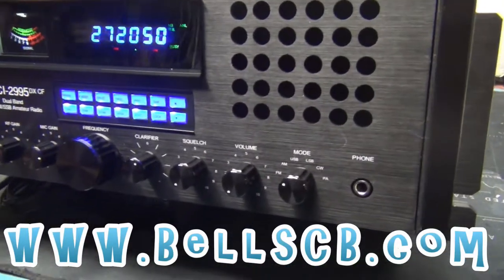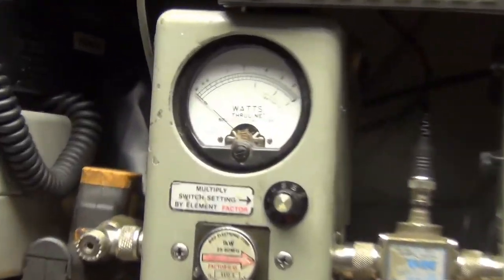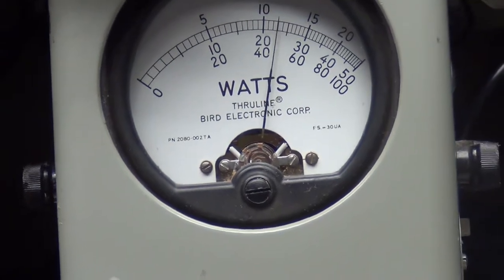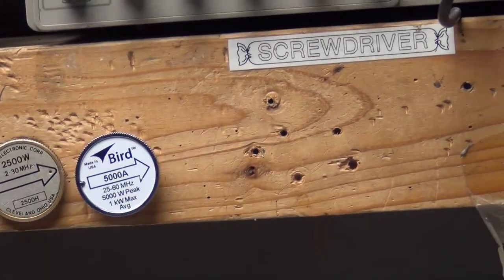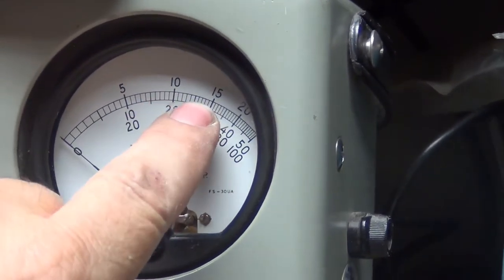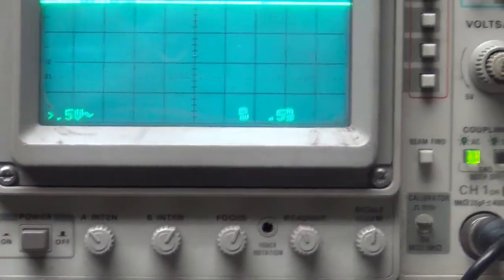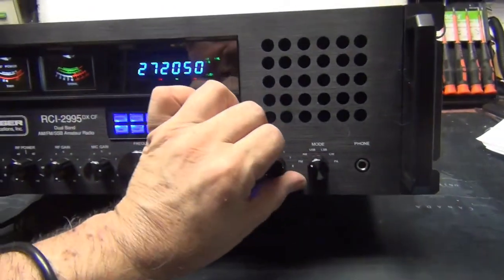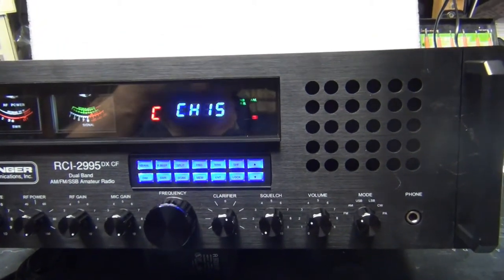Ranger RCI-2995DXCF Tune-up Report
Ranger RCI 2995DXCF Tune up Report for George in ME  on 1-18-21
       ---   4P  Amp Switch.
       ---   Change Keyboard  to Blue LED